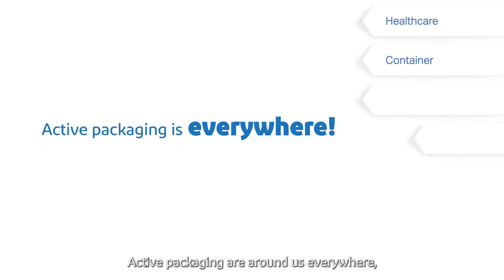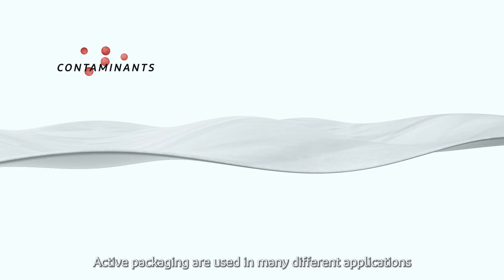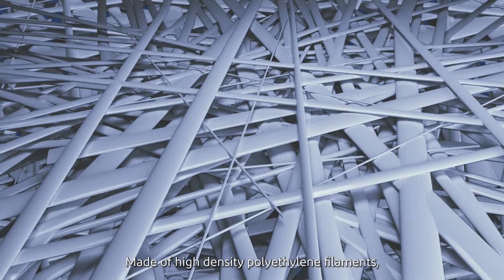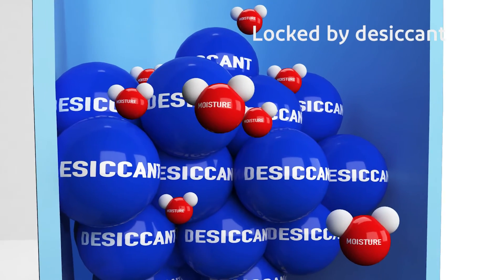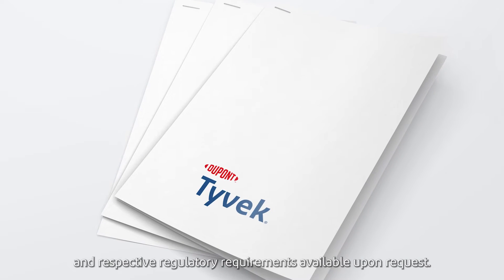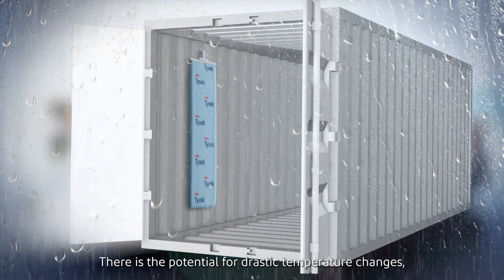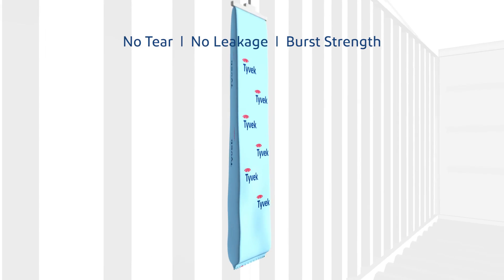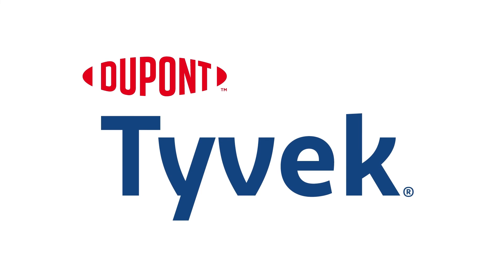Tyvek® For Active Packaging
Count on DuPont™ Tyvek® for demanding active packaging solutions. Made of 100% high density polyethylene fibers, DuPont™ Tyvek® brand materials are manufactured in a unique flash-spinning process without the use of binders — providing a durably rugged sheet structure that outperforms many conventional packaging materials. Tyvek® combines the best physical properties of paper, film and fabric to offer unique advantages for a wide variety of demanding active packaging applications.

for more information about DuPont™ Tyvek® for active packaging.